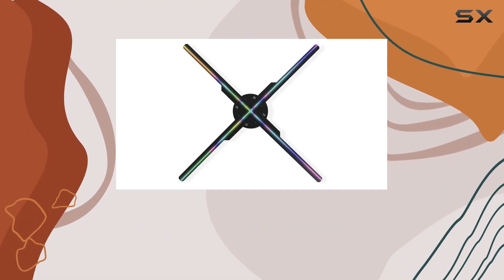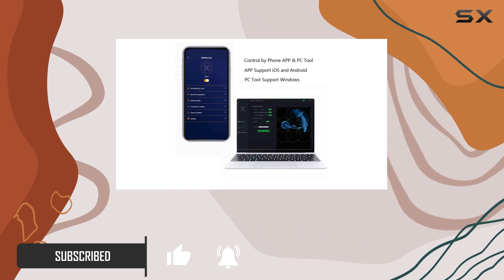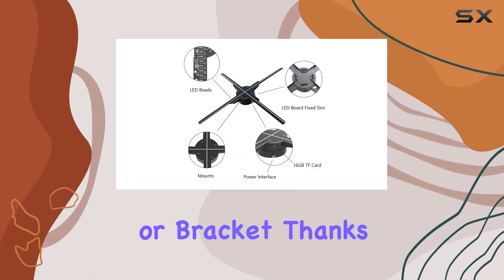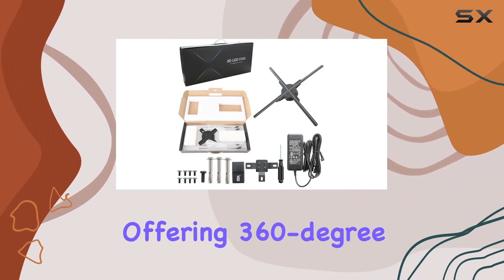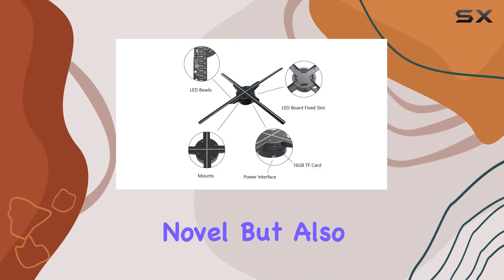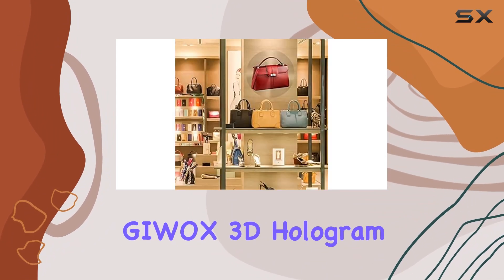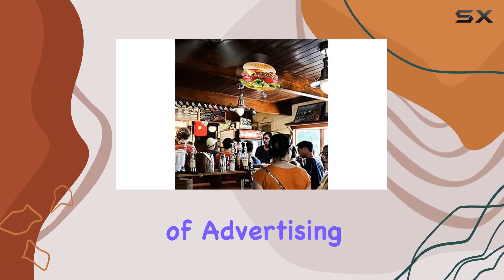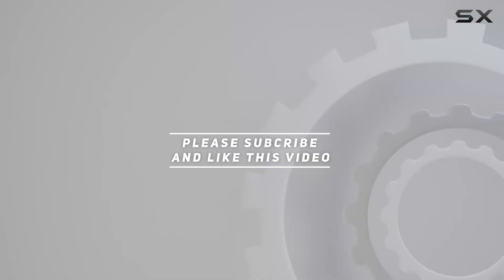GIWOX 3D Hologram LED Fan: Unleash Futuristic Advertising!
0:00 Intro
0:06 Review

Things that we mentioned in this video:
3D Hologram LED Fan, : B07H853DKM